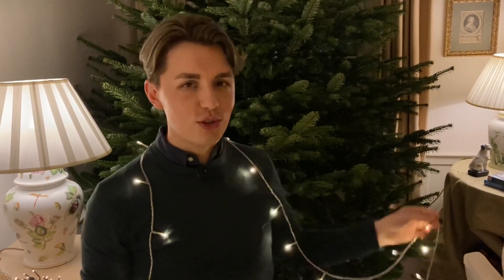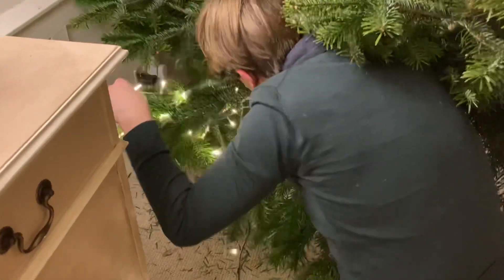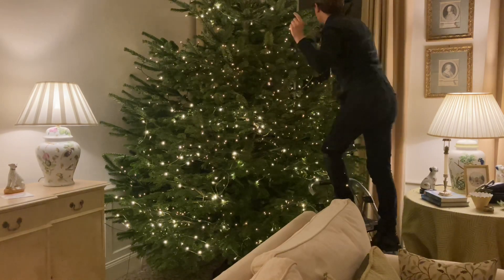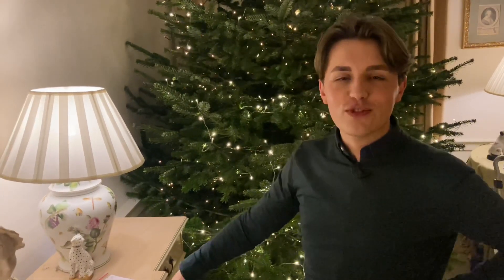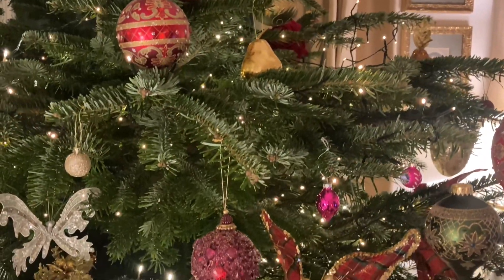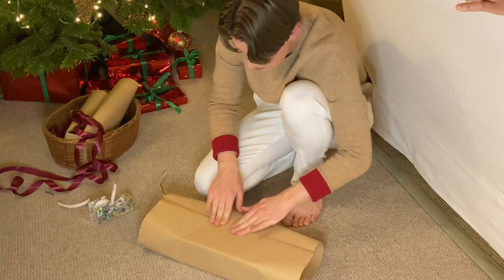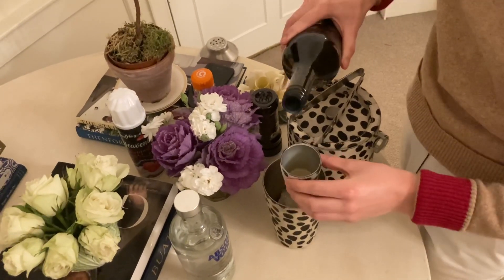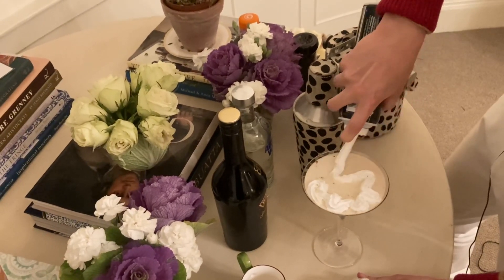Christmas With Me - Part One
Join me for this Christmas Special where I show you how to decorate the Christmas Tree, plus a few tips for wrapping gifts, and a Christmas Cocktail.

I sometimes struggle with the pressures of Christmas, and so this year I have decided to eliminate any stress and just enjoy the simple pleasures of the season.  We go into my home in Edinburgh for a cozy, festive treat that will hopefully leave you feeling relaxed and inspired.

Thank you so much for everyone who supports me by leaving such lovely comments and messages -  I so appreciate it. To you all - Happy Christmas!